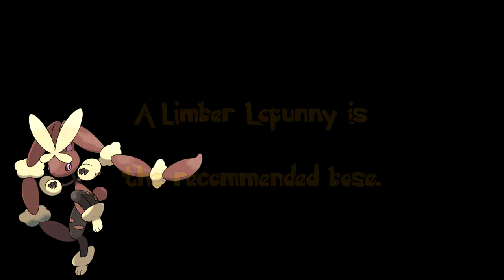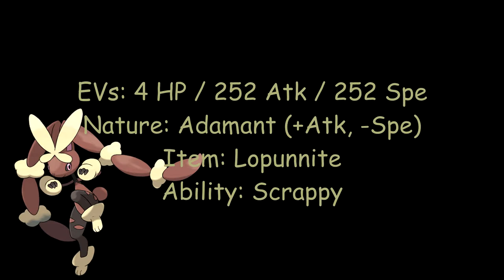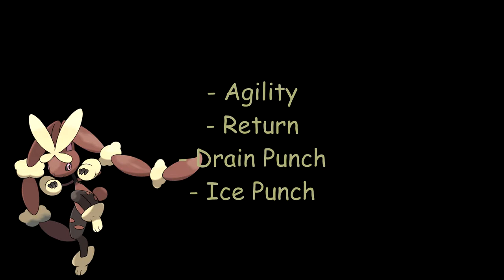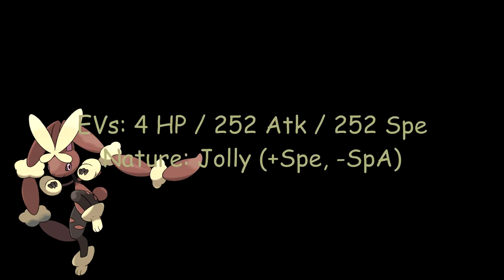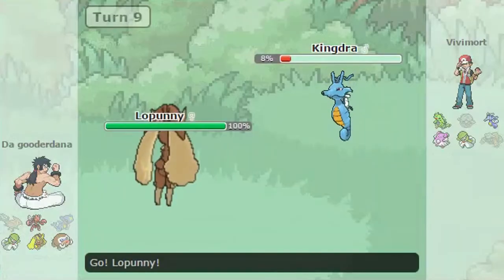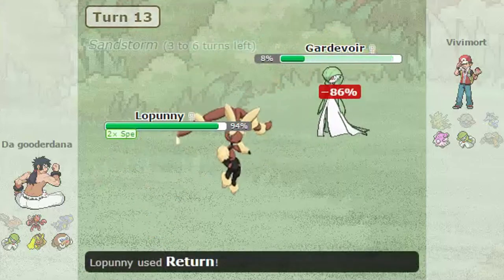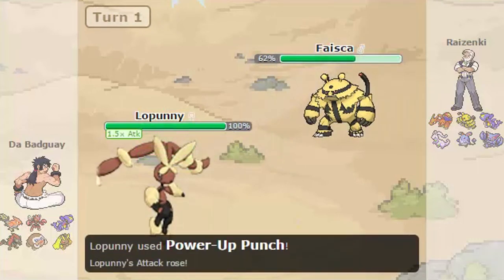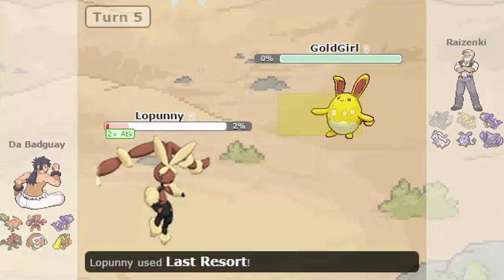Competitive Pokemon Movesets: Mega Lopunny [Physical Sweeper]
Who knew this rabbit had that much power?

EXPORT:
Lopunny (F) @ Lopunnite
Ability: Limber
EVs: 4 HP / 252 Atk / 252 Spe
Adamant Nature
- Agility
- Return
- Drain Punch
- Ice Punch

Lopunny (F) @ Lopunnite
Ability: Limber
Jolly Nature
- Power-Up Punch
- Last Resort